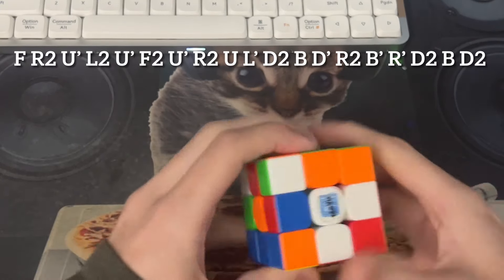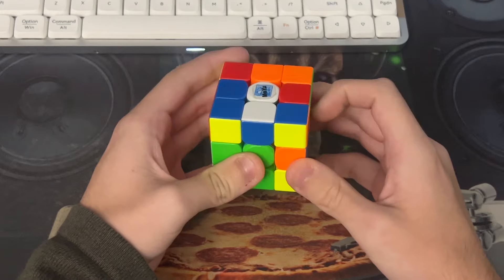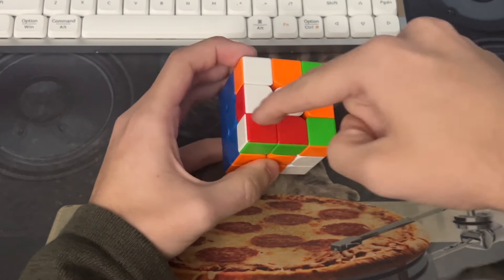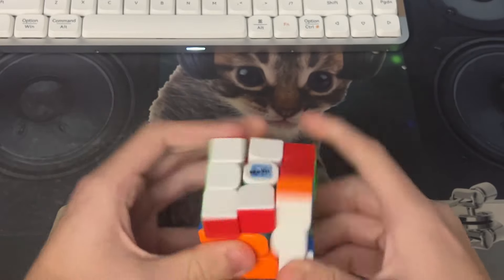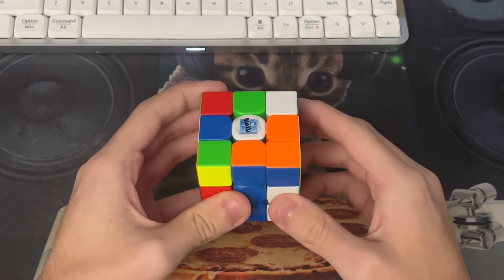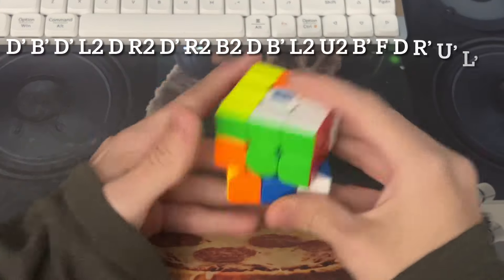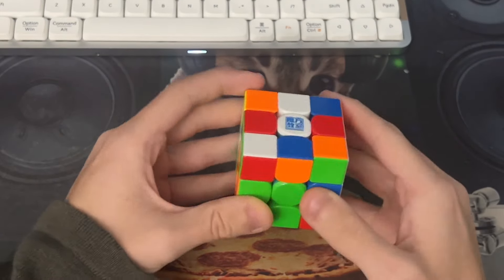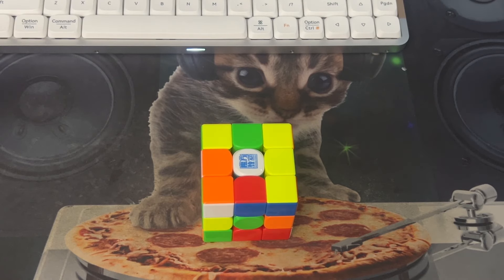How I Got 11th In The World! (5.39 Recons)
Hope I did a good job getting most of my ideas across here and you’re able to take something from it all. Relatively happy with the average, overall just solid f2l, turning, and a 🤏 of luck 😅. Some very crucial mistakes on solve 5 is quite unfortunate but glad to at least hold it together better on that solve than I would have in the past. Hoping I’ll get on a few more paces like this sometime soon and actually execute when necessary. Hope you enjoy the video :P

I also stream on youtube! (8pm Central)